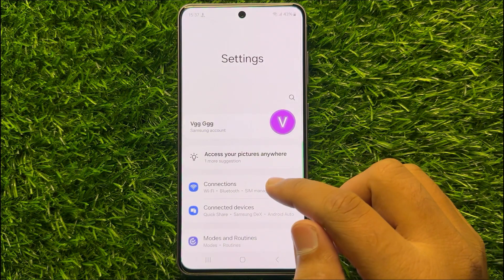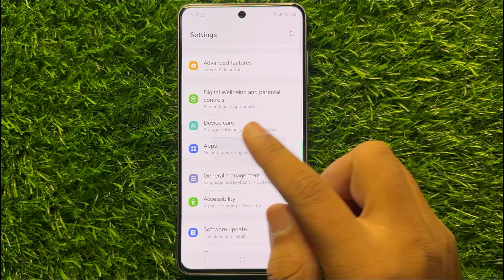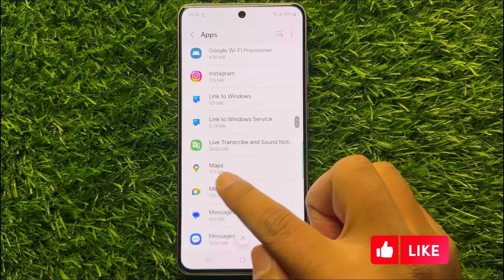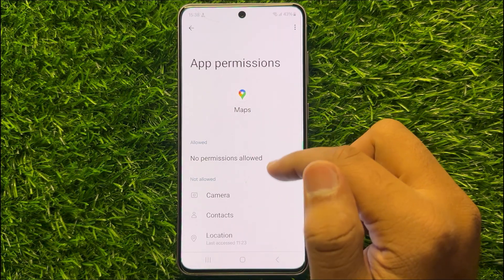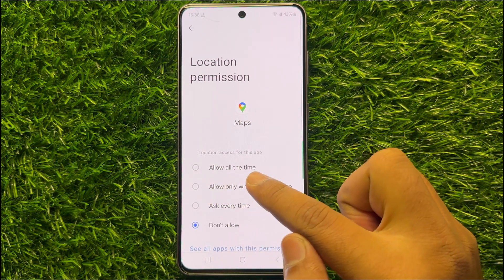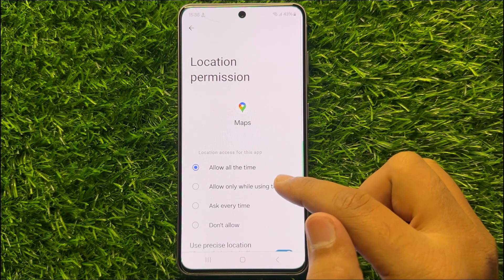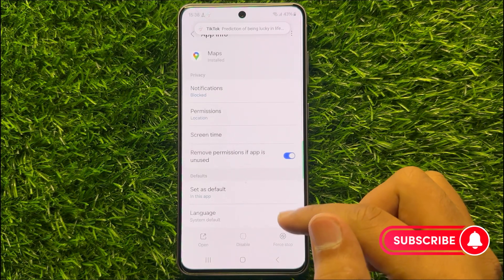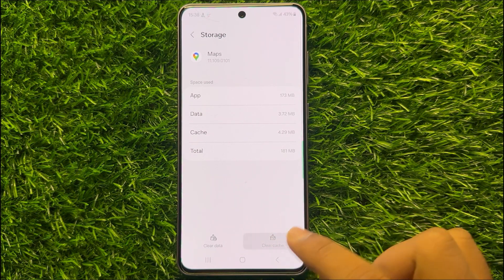GPS Problem Fix Samsung Galaxy S21 FE